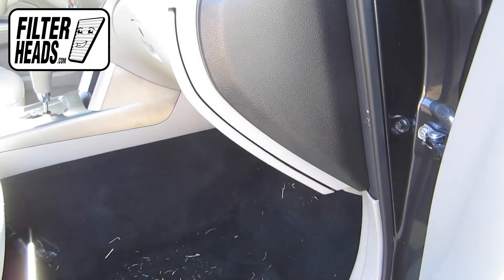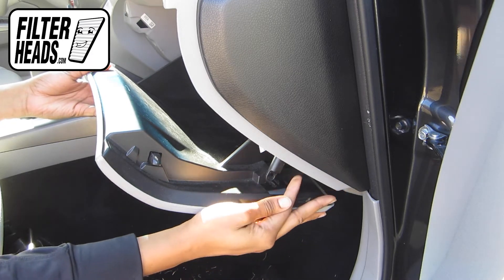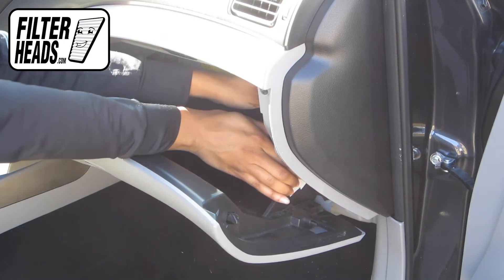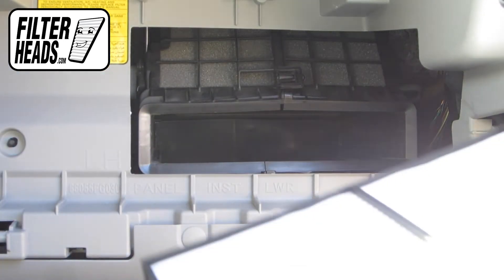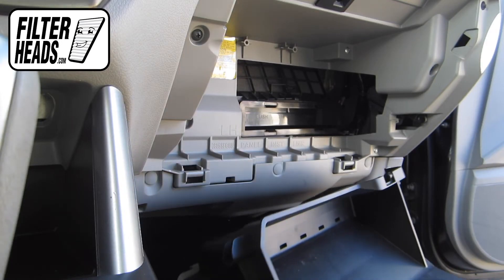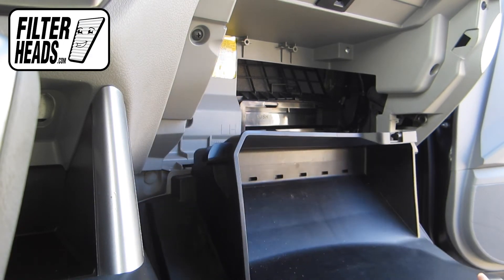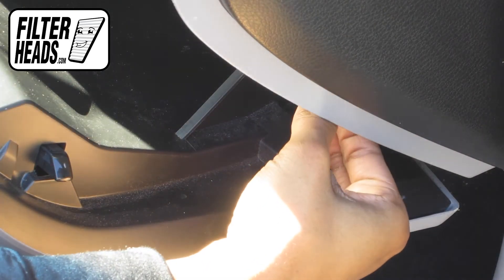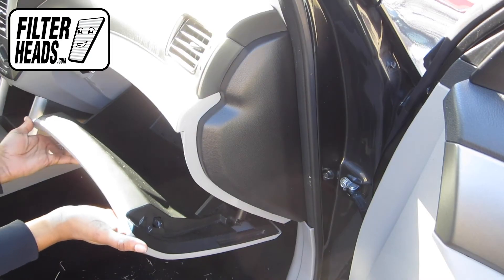How to Replace Cabin Air Filter 2012 Subaru Forester | AQ1149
AQ1149 filter fits:
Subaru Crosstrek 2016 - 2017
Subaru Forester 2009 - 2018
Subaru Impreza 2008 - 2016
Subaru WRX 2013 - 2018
Subaru WRX STI 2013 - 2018
Subaru XV Crosstrek 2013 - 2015

The model shown is a 2012 Subaru Forester, but installation is similar on the other models.

Timestamps:
00:00 Lower glovebox
00:35 Remove old filter
00:50 Install new filter
01:01 Reinstall glovebox